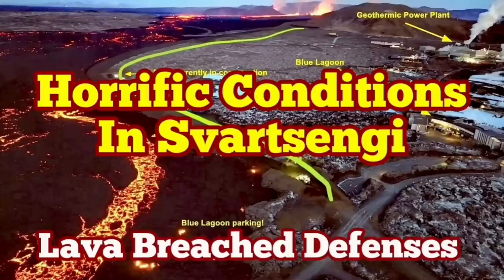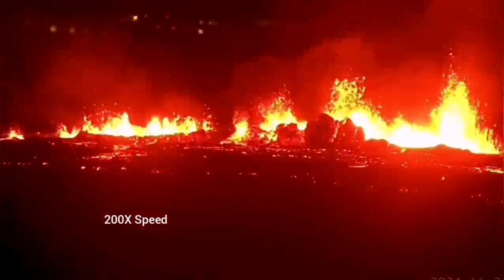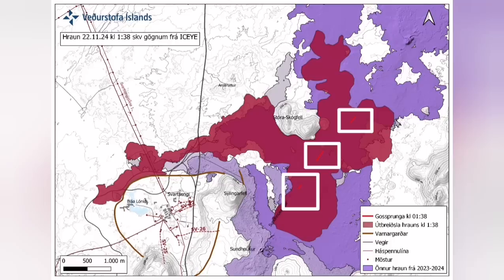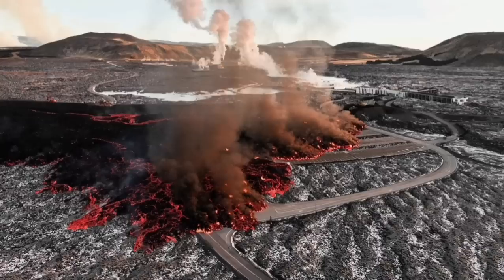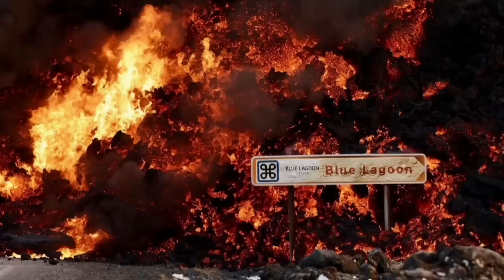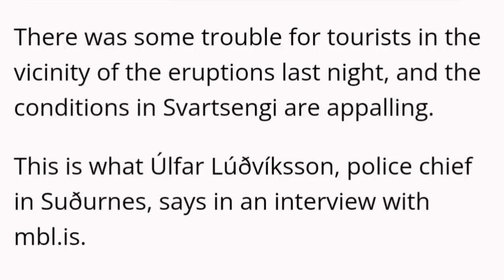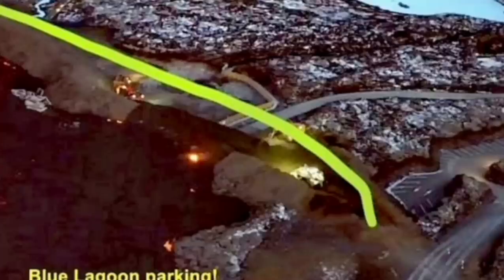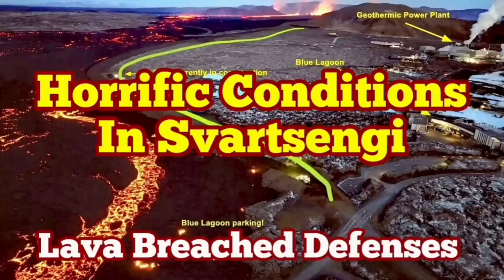Iceland Powerplant Horrific Conditions: Lava Breached Defence Walls, Iceland Volcano Update